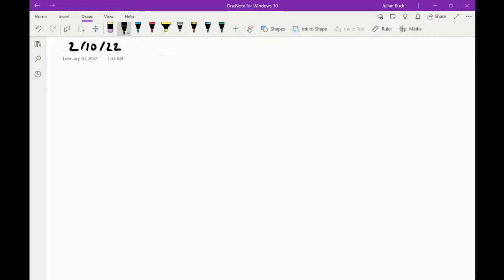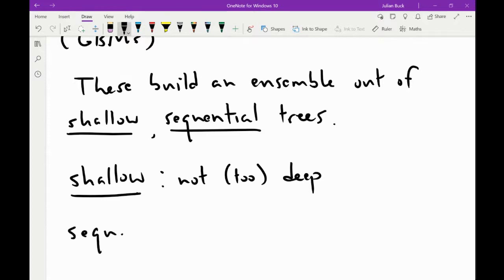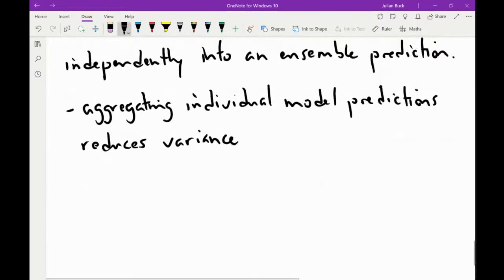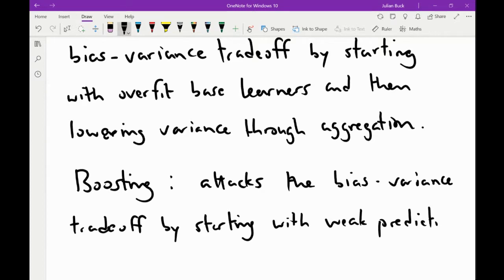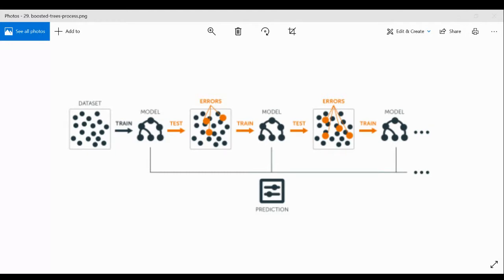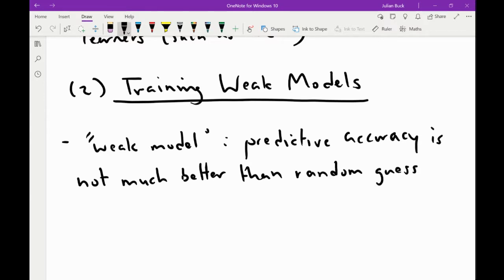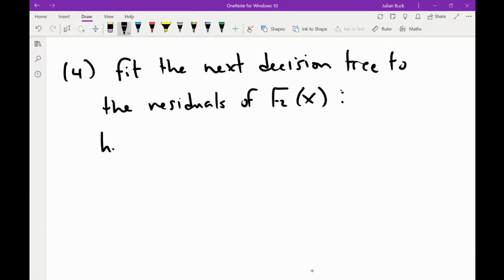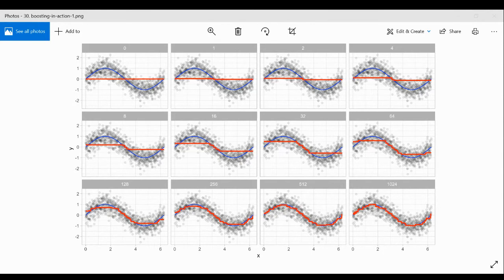DSci401 21022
Gradient Boosting Lecture 1 - February 10, 2022.